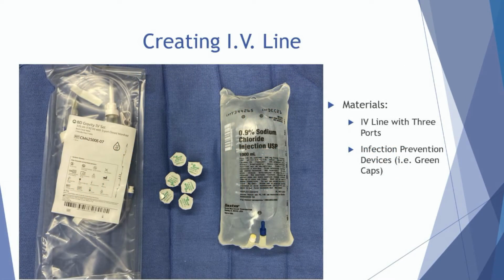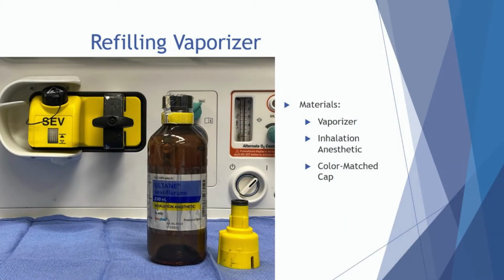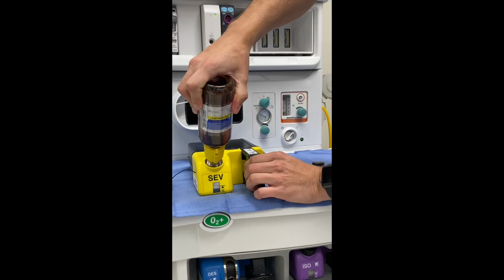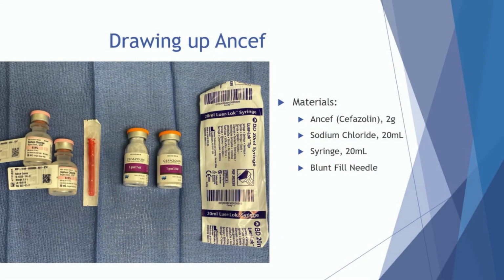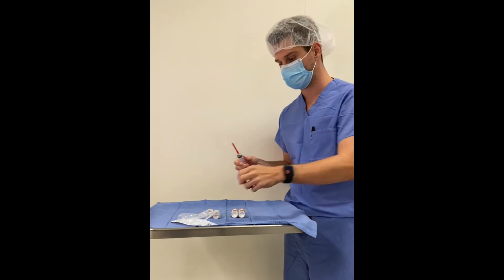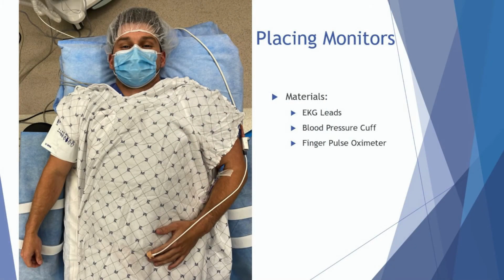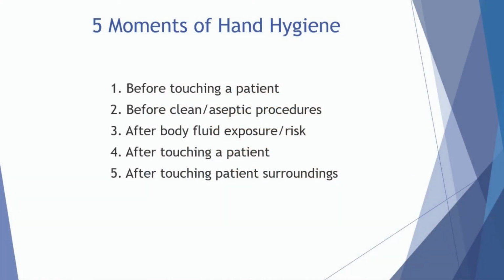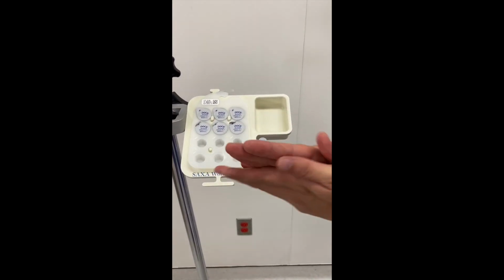GUSOM Anesthesia Clerkship Primer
This video was created and designed by two current Georgetown University School of Medicine fourth year medical students, Eric Kim and Nicholas Wegener, under the guidance of Dr. Samuel Lawrence and Dr. Joseph Myers from the MedStar Georgetown Department of Anesthesiology, to serve as a primer and orientation video to the anesthesia operating environment. Our goal was to orient Georgetown medical students to skills and patient safety knowledge we believe they should possess prior to beginning their third- and fourth-year anesthesiology clerkships.

This video is the sole property of its creators and any reproduction is prohibited. We encourage students from other institutions to consult their own department specific policies regarding implementation of these skills and the anticipated role of the medical student within that department

Actors/Writers: Eric Kim and Nick Wegener
Filming/Editing: Eric Kim and Dr. Samuel Lawrence
Director: Dr. Joseph Myers